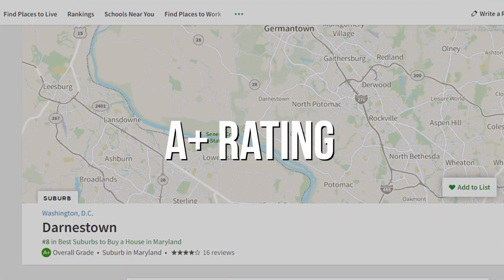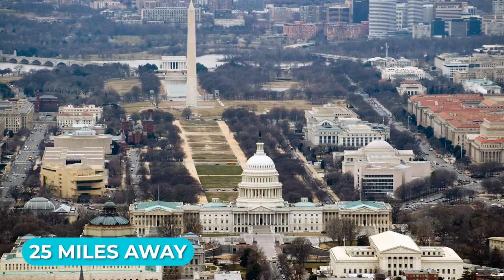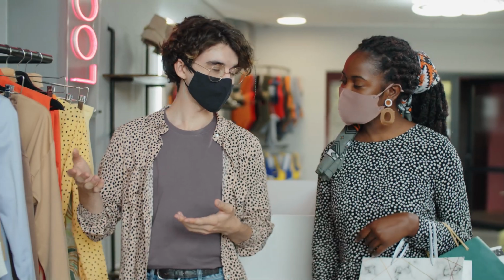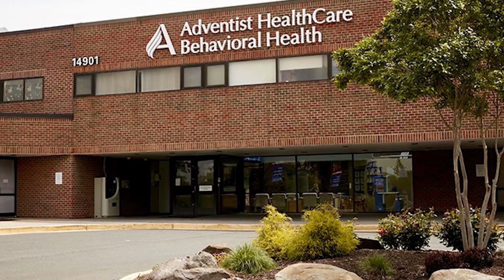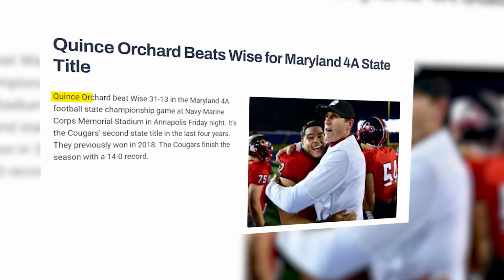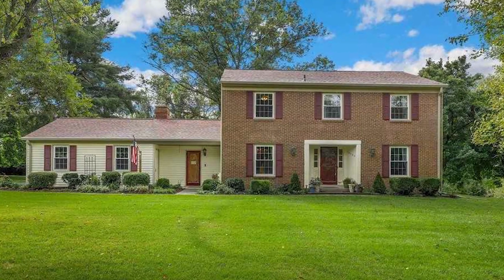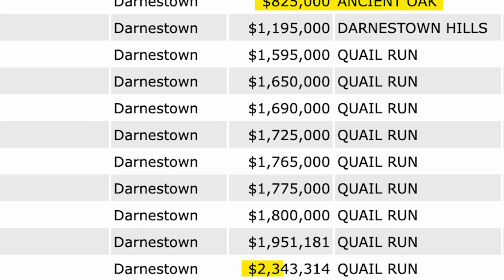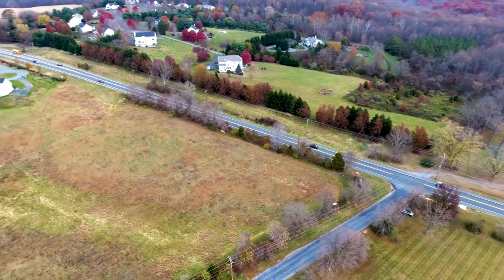Top Pros & Cons of Living in Darnestown, MD!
Darnestown is located in Montgomery County MD and is rated an A+ place to live by Niche.com. You get large houses and expansive lots and it really is stunning! In this video, I'm going to give my top pros and cons of living in Darnestown, MD. I'll list out some local attractions, places to eat, and things you can do in the area.

Chapters:
00:00 Darnestown
01:22 Pro number 1 (Beautiful homes and landscapes)
02:01 Pro number 2 (Shopping)
03:16 Pro number 3 (Windridge winery)
03:59 Pro number 4 (Public High-Schools are highly rated)
04:34 Con number 1 (Commute costs)
06:02 Con number 2 (well/septic vs public water and public sewer)
07:11 Closing remarks

If you would like us to help you find an Awesome Realtor in another state, just fill out this form

📲 We have so many people contacting us who are moving here to Maryland and Washington DC and we ABSOLUTELY love it! We can make that transition so much easier on you!!

Caryn Krooth Gardiner
Licensed in MD & DC & VA
Forbes Global Properties

Videos are for educational and entertainment use only.  We have taken reasonable steps to check that the information in this video is accurate but we cannot represent that it is free from errors.